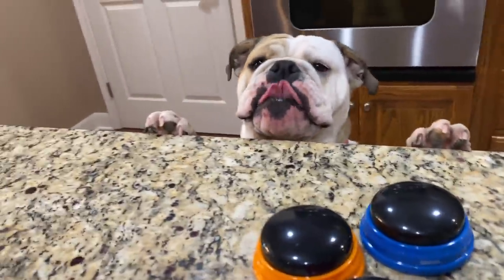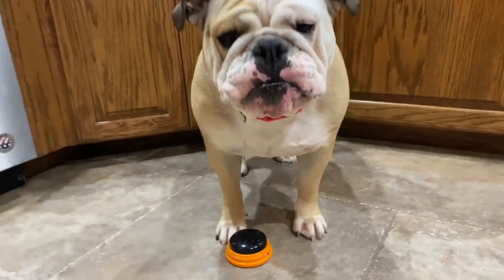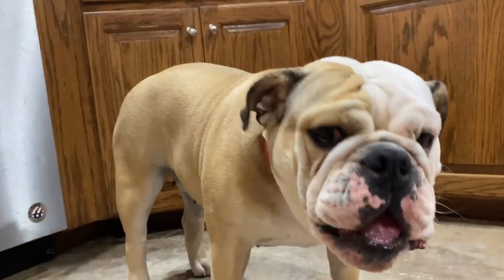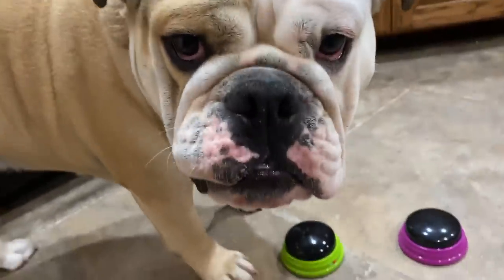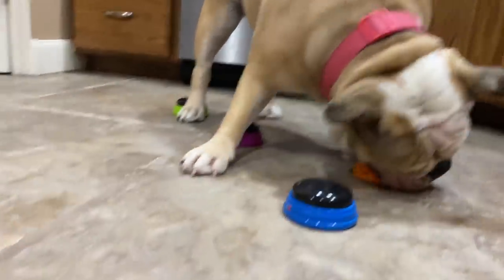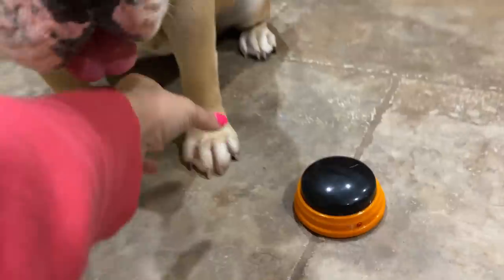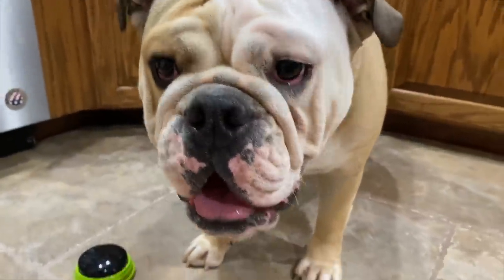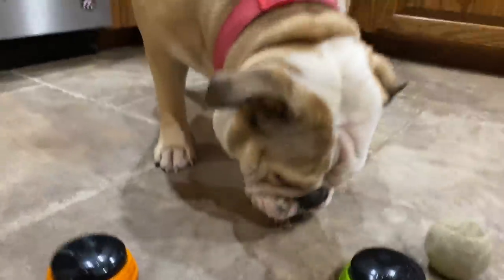TEACHING my CUTE BULLDOG HOW to TALK with BUTTONS!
LOLA goes to doggy school today to learn how to talk. Mom bought these cool buttons that she can push to tell us what she wants. It doesn't exactly go as planned.
About LOLA:
Lola is an English Bulldog. Her Birthday is October 16th, 2019. As of May she weighs in at about 58 pounds. She loves to eat. EVERYTHING! She especially likes dad's shoes and the bottom of the wooden cabinets. Lola has 3 human siblings which she loves so much and they love her! Her day consists of sleeping, eating, pooping, farting, occasional running, but mostly sleeping and lot's of slobbery bulldog kisses!

Lola's Address:
Lola The Bulldog